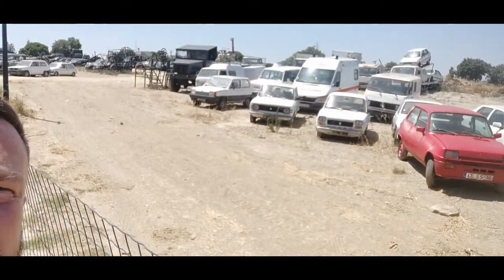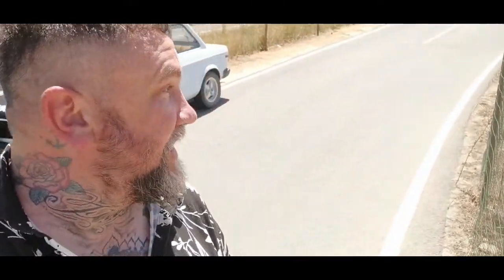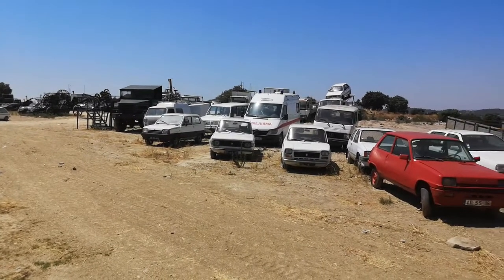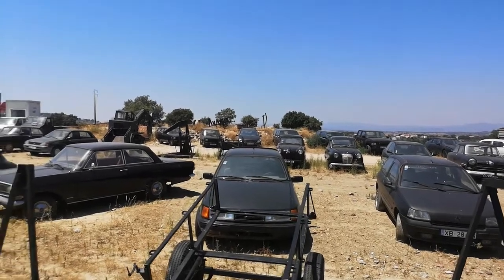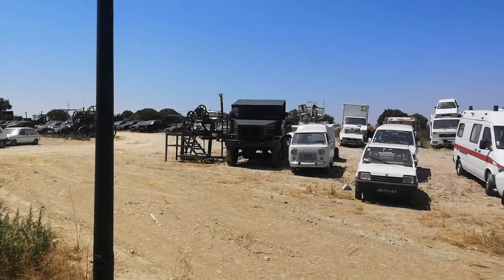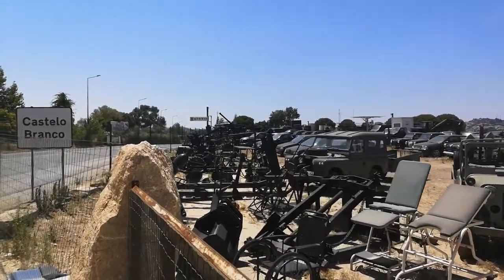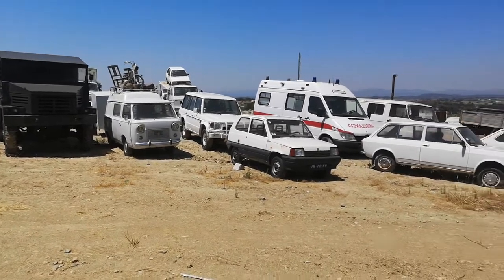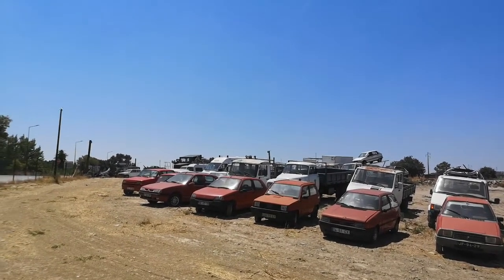Castelo Branco car Graveyard - Art or Fart ?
A quick look at the art project/car grave in Castelo Branco Portugal.
I can't believe I didn't find the Datsun 240z.

Its an interesting concept, and Im hoping I can get a little tour around it at some point, although it was much bigger

Thanks